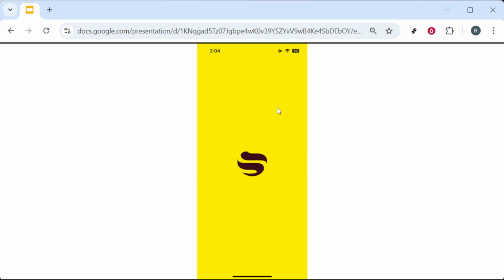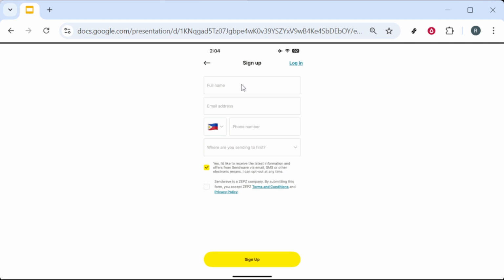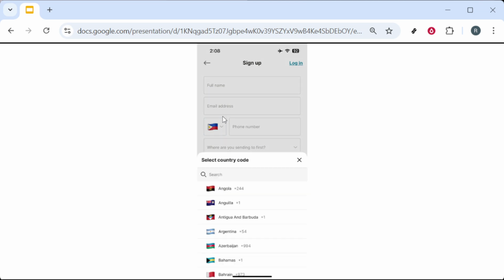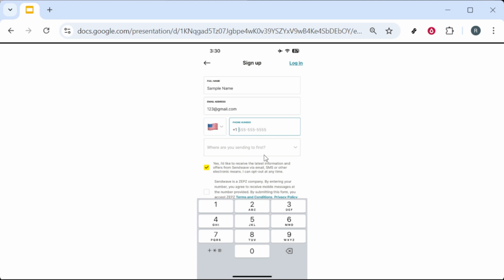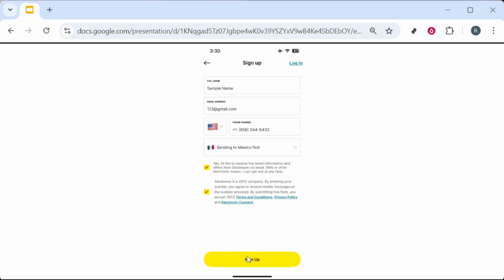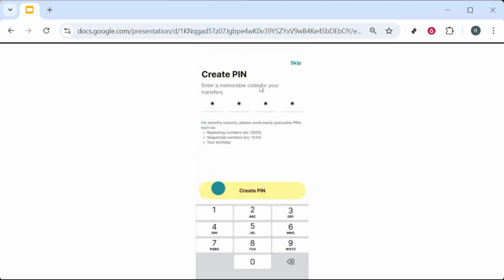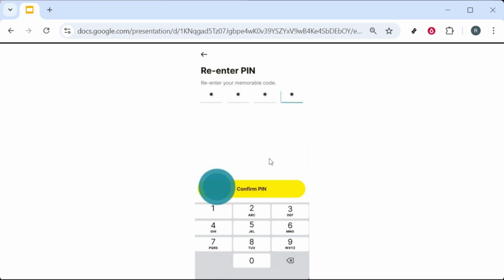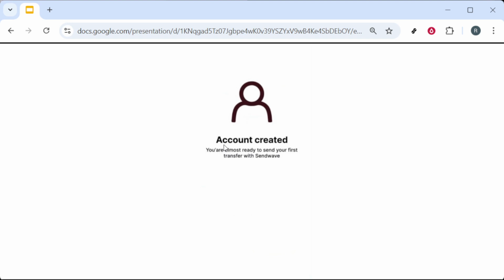How To Open A Sendwave Account | Full Guide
If you’re new to Sendwave, setting up your account is quick and secure. You’ll only need a few basic details to get started. Follow these instructions to open your Sendwave account.
✨ Steps include:

📲 Install and open the Sendwave app.

🧍‍♂️ Tap Get Started and provide your info.

✅ Verify your phone or email to finish setup.